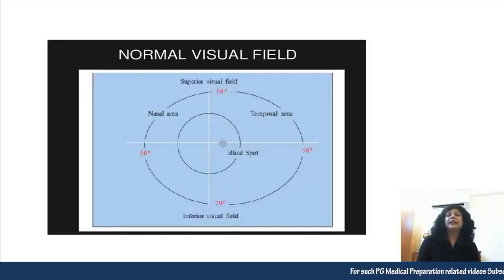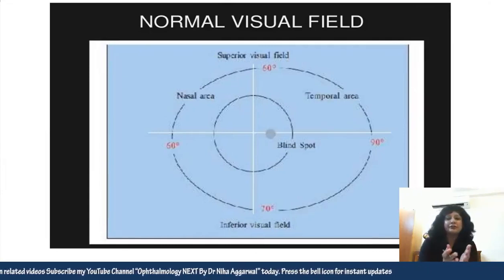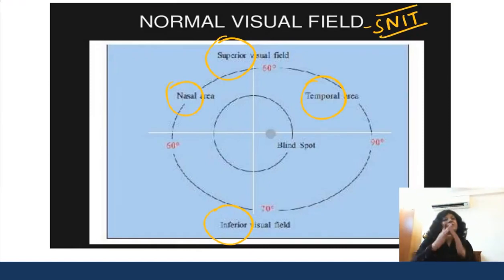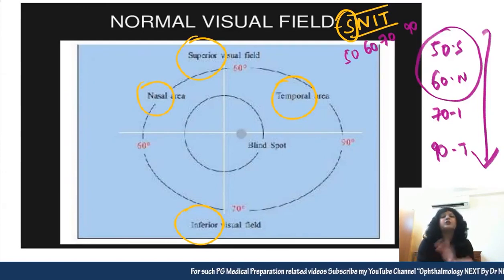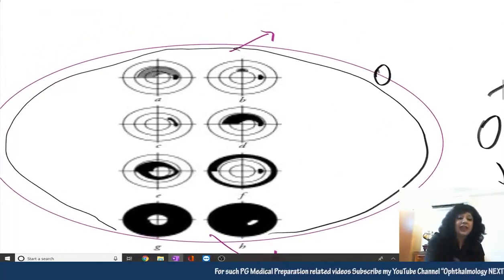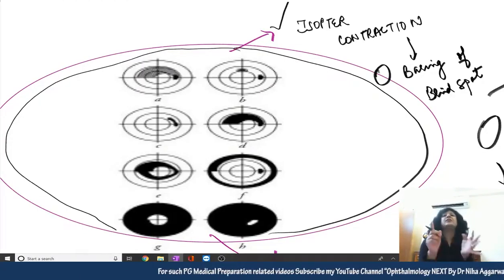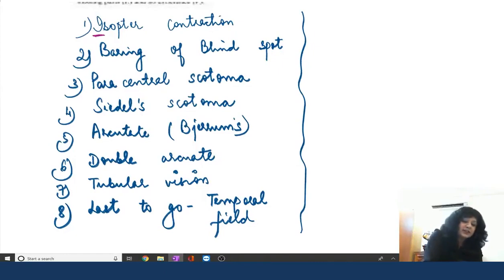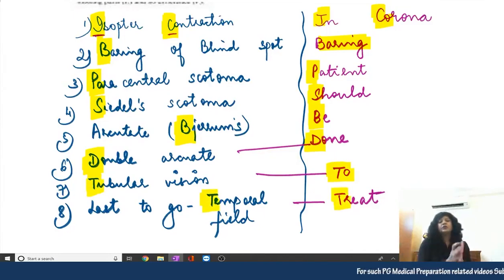Visual Field Defects in Glaucoma || Dr. Niha Aggarwal